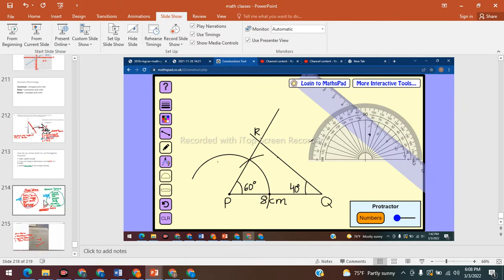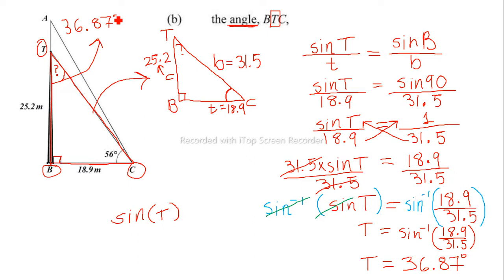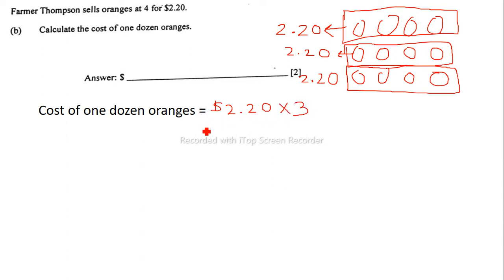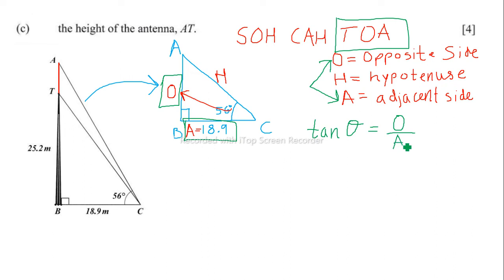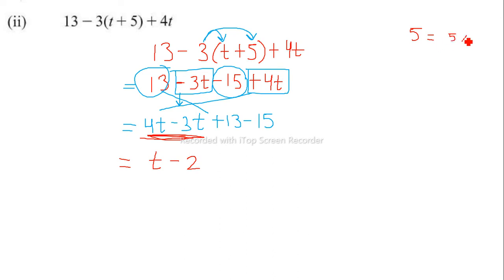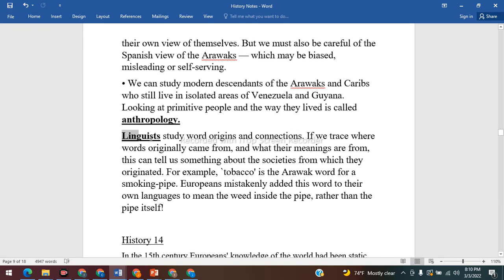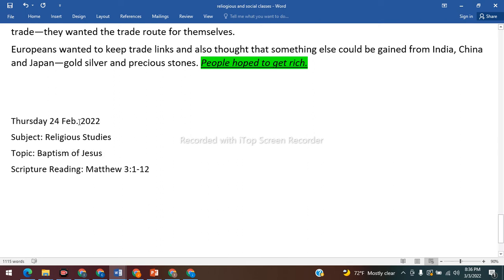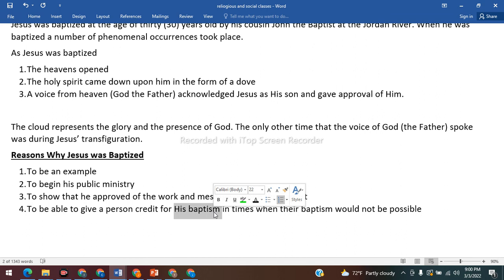BJC BGCSE DAY 4 WEEK 8 SPRING 2022